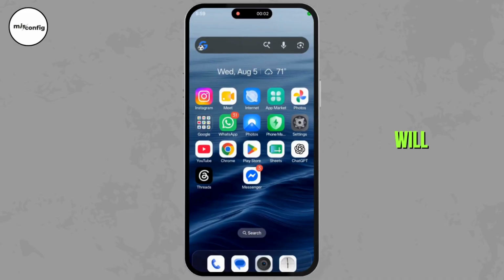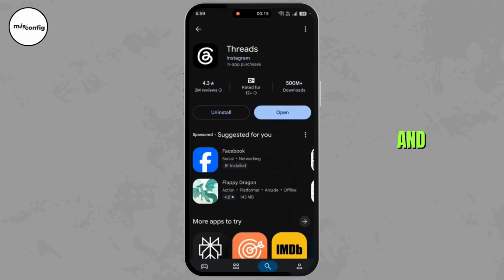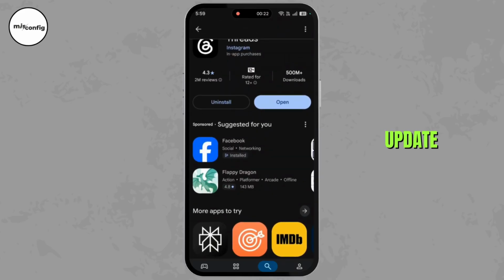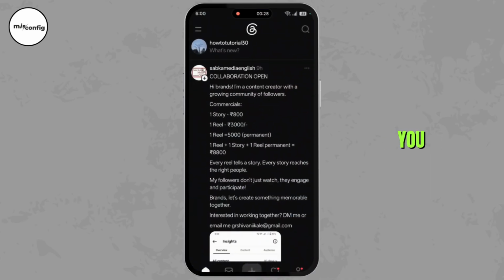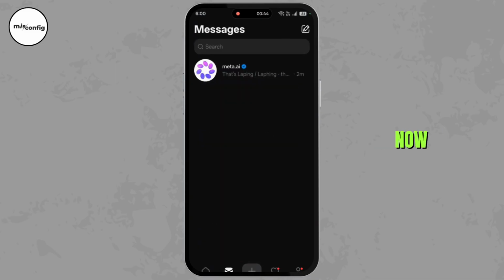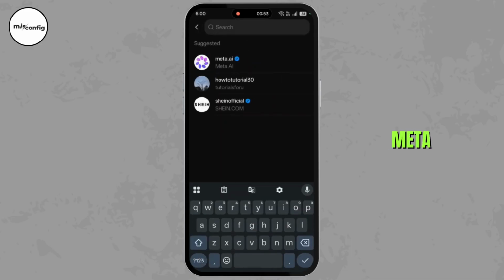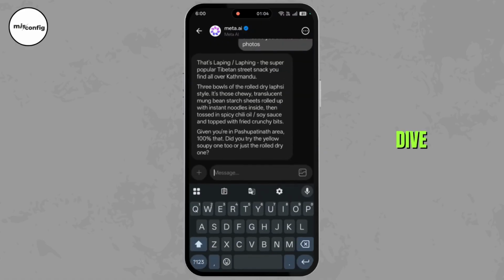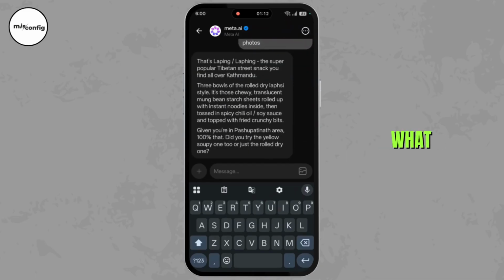How to Chat With Meta AI in Threads DMs (2026) | New AI Feature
Want to chat with Meta AI in Threads DMs? In this quick 2026 tutorial, you'll learn how to access Meta AI directly inside your Threads direct messages and start an AI conversation.

This video shows you how to open Threads, go to DMs, find Meta AI, start a chat, and send prompts to get AI responses.

Quick Tip: Meta AI features in Threads may roll out gradually and can vary by account, region, and app version. Update Threads to the latest version if you don't see Meta AI in DMs.

Timestamps

0:00 – Introduction
0:10 – Open Threads
0:22 – Go to DMs
0:35 – Find Meta AI
0:48 – Start an AI Chat
1:02 – Send Your Prompt
1:16 – Conclusion